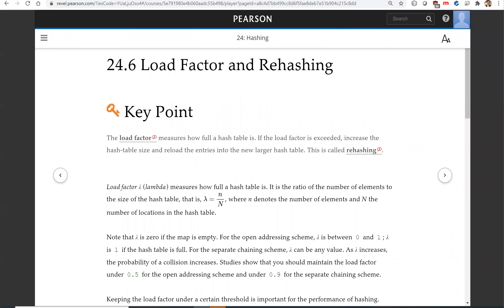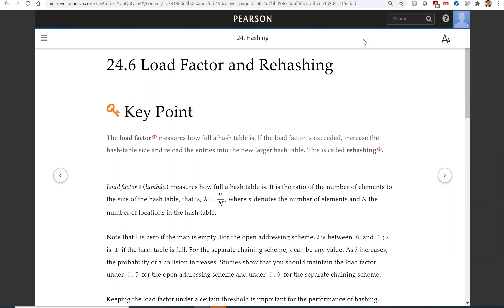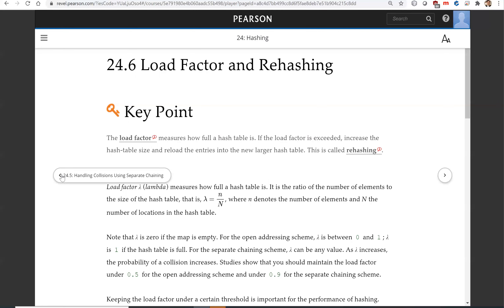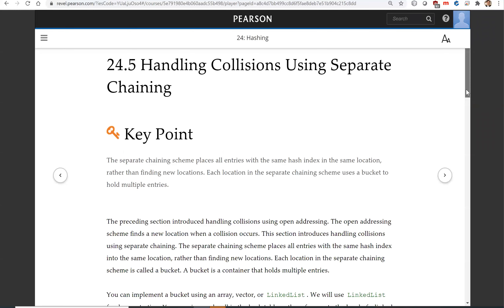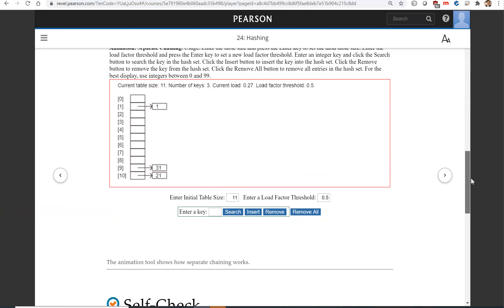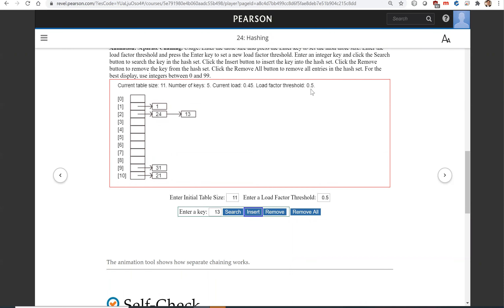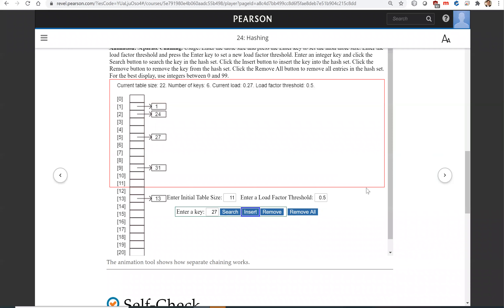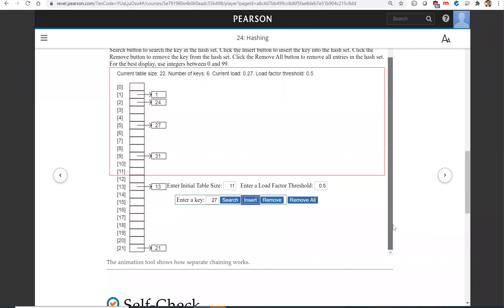Daniel Liang C++ Section 24.6